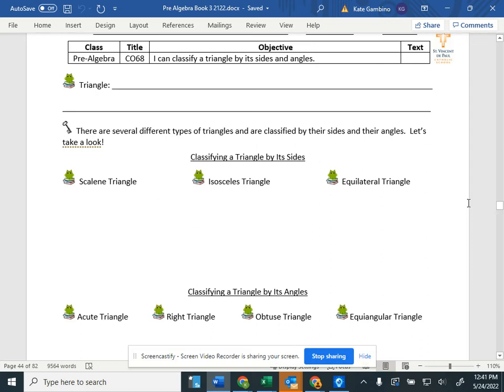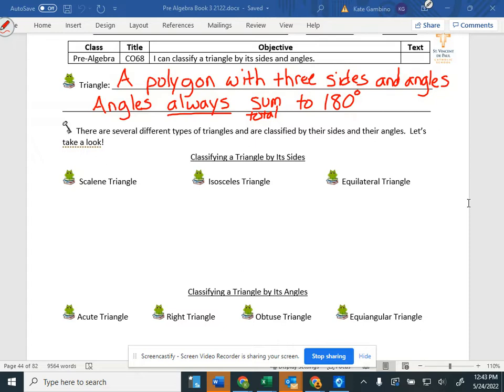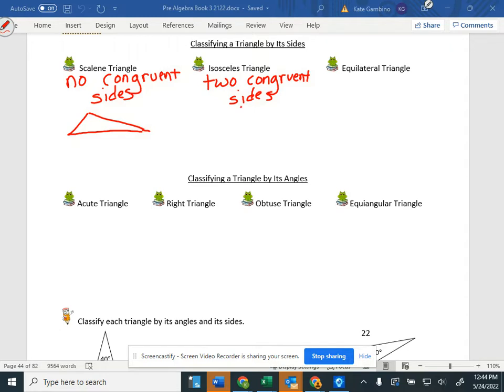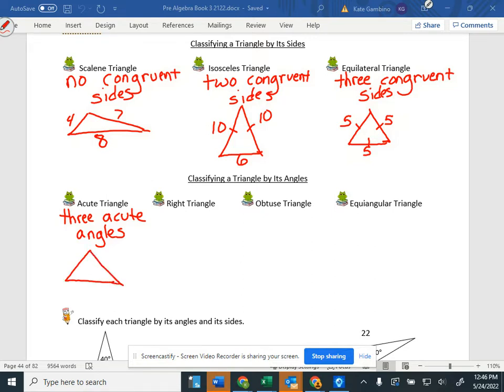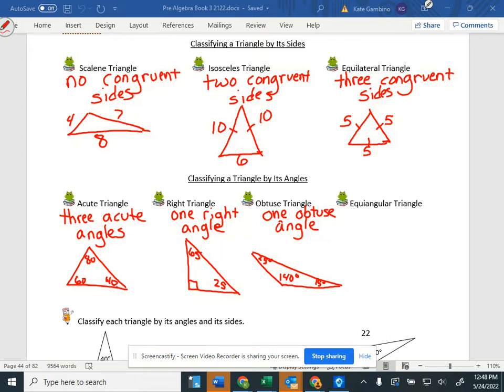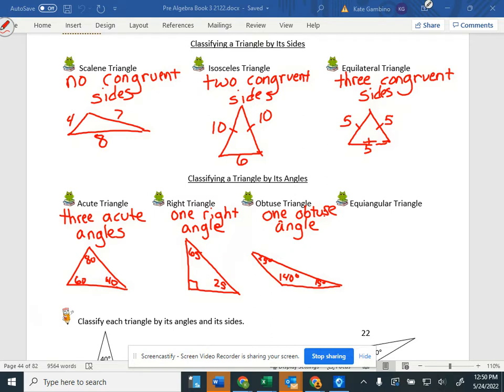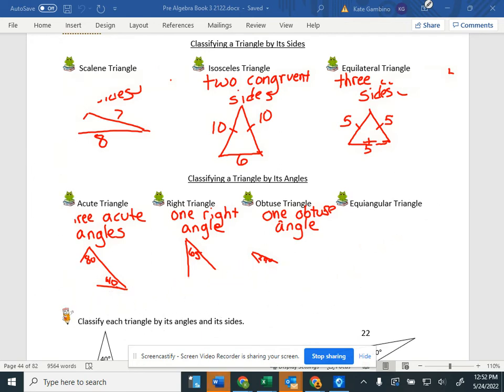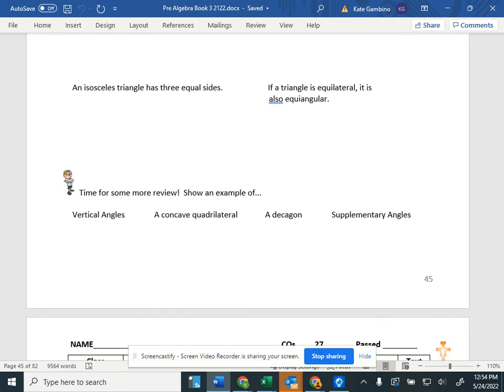5/24 Prealgebra CO68